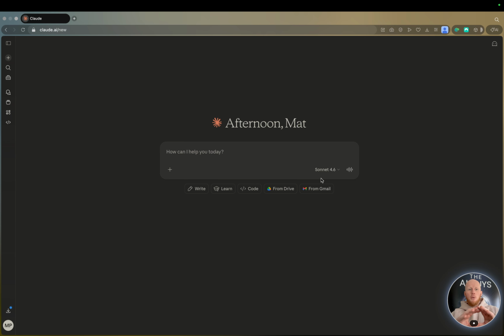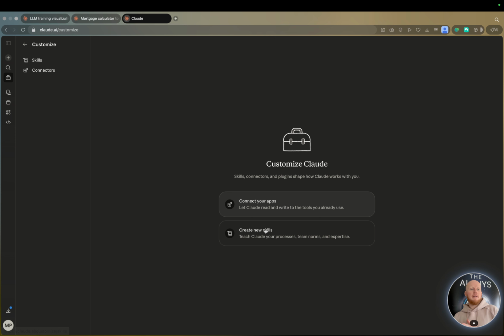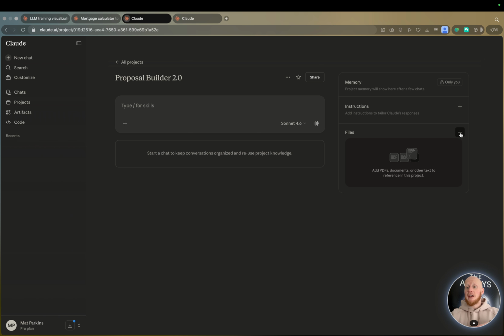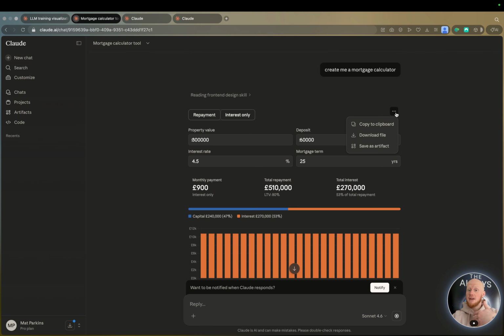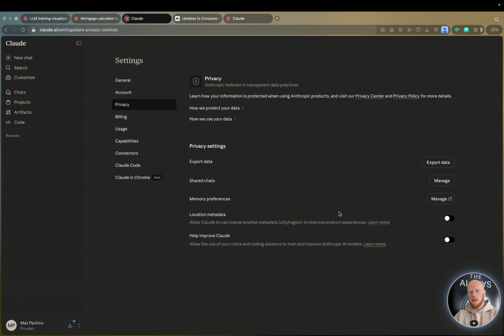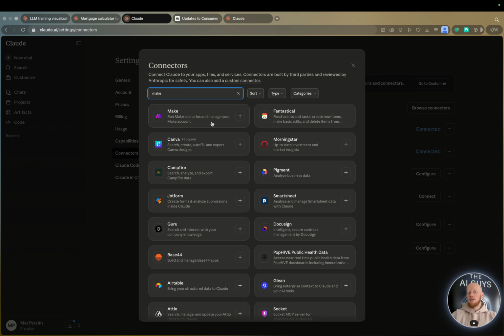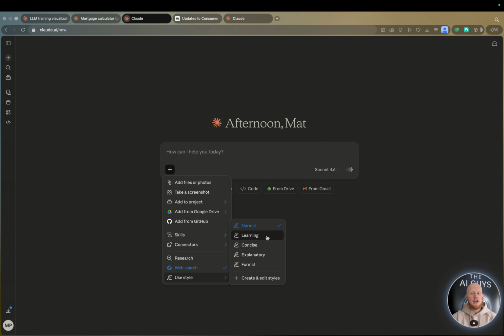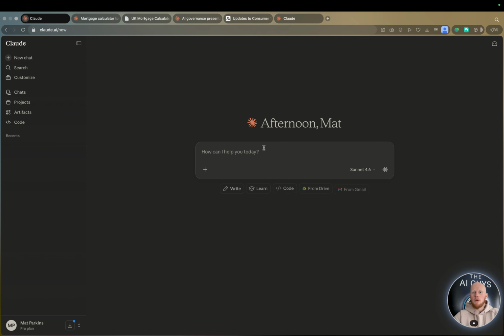Claude in 15 Minutes: A Whistlestop Tour of the Key Features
New to Claude? Here's your starting point.
In this video we give you a whistlestop overview of everything Claude has to offer. No deep dives, no jargon overload. Just a clear, honest walkthrough of the platform so you know exactly what you're working with.
And yes, it's our personal favourite.

What we cover:
The Claude interface and how to navigate it, including the sidebar, recent chats and new chat functionality
Artifacts, Claude's version of a canvas or collaborative workspace, where you can build interactive tools like calculators, visualisations and documents directly within the chat and export them as HTML
Projects, Claude's way of creating repeatable AI workflows with a set of instructions, a knowledge base and stored memory so it gets better at responding to you over time
Skills, one of the most unique features in Claude, where you can create a simple file of instructions for a specific task and call it up in any chat whenever you need it
Connectors, including Google Drive, GitHub, Gmail, Make and many more, all accessible through MCP (Model Context Protocol) so Claude can take action across your tools
Claude Code, the built in coding environment for when you want to build something more substantial
Extended thinking and model selection, so you can choose how deeply Claude reasons through a problem
Voice mode, screenshot capabilities and custom style settings so Claude responds exactly how you want it to
Privacy settings, including how to turn off the setting that uses your conversations to train Claude's model
Memory, how Claude builds an understanding of you over time, how to edit it and how to import memory from other platforms if you're switching over

Whether you're brand new to Claude or just want to understand what's possible, this video will give you the full lay of the land.
👇 More focused videos on each of these features are coming.

🤖 The AI Guys help businesses across the UK get more from AI, without the fluff.